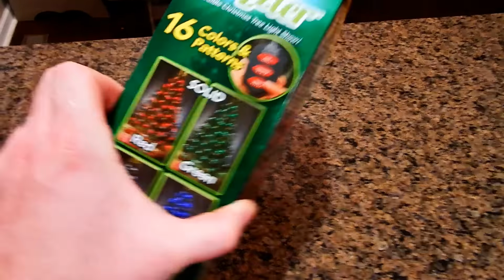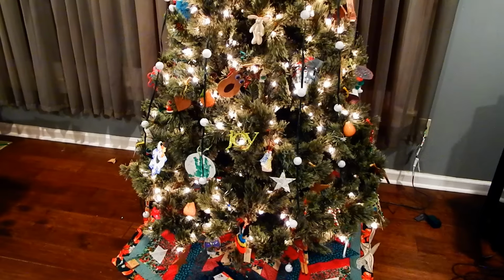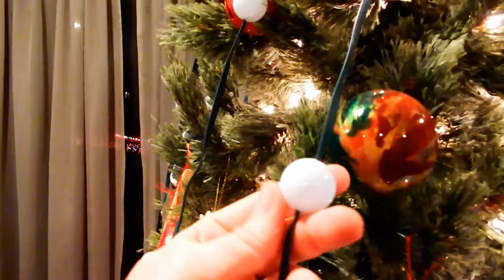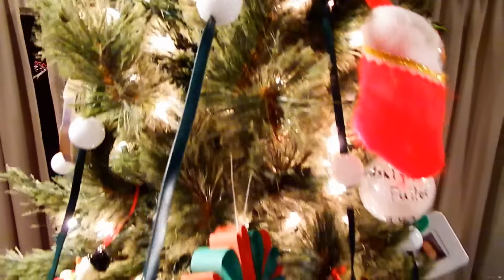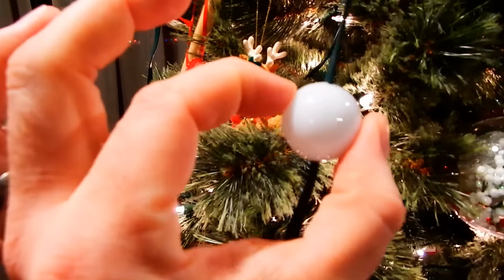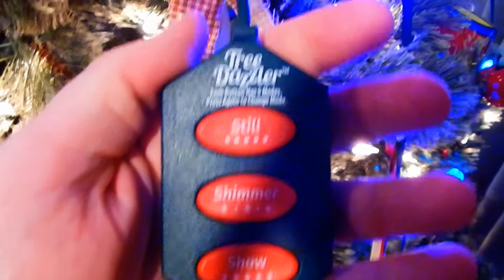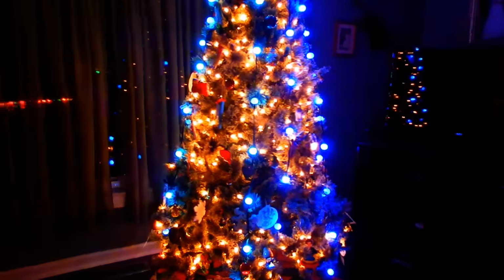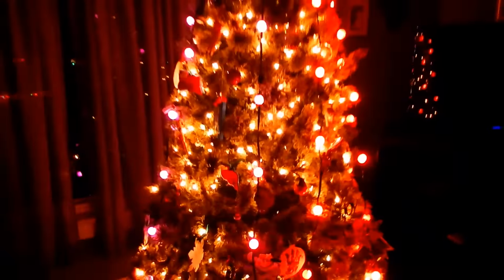Tree Dazzler Review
Looked what we picked up in the "Beyond" section at Bed Bath and Beyond! Fun addition to our Christmas decorations. Merry Christmas from Fuller Farm!